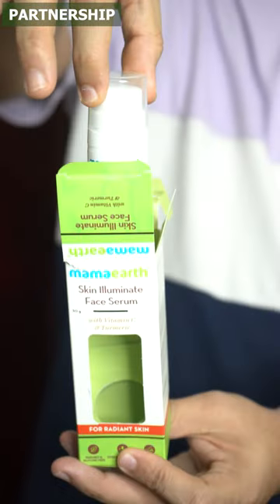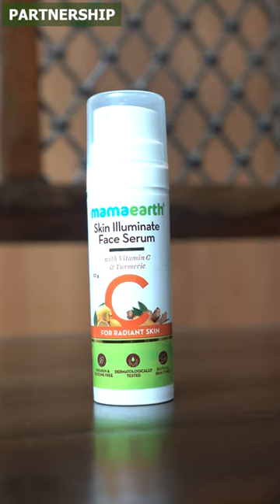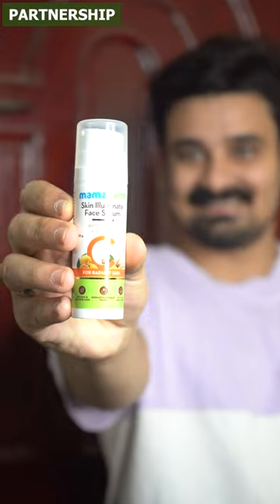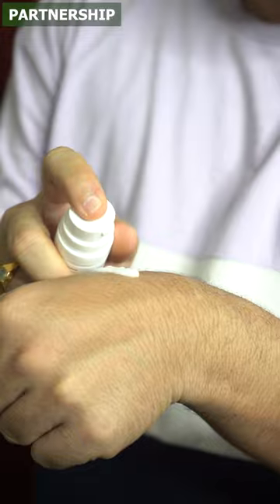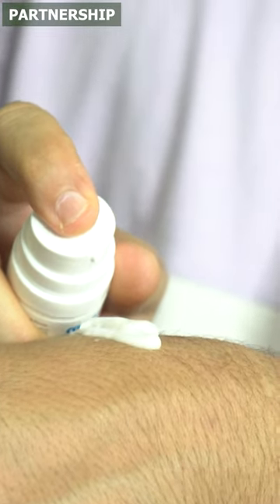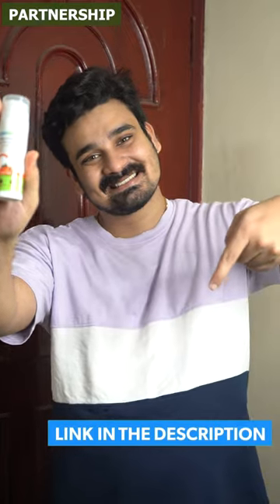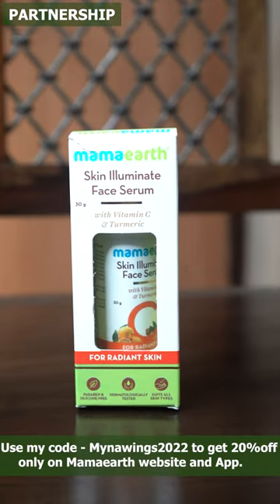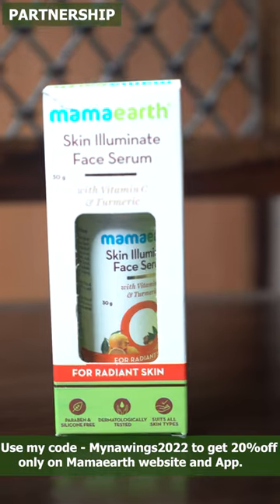Mamaearth Skin Illuminate Serum😍 Myna Wings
Check out Mamaearth's amazing Skin Illuminate Serum

Buy our exclusive Tye Dye Tshirts and win our giveaways from our